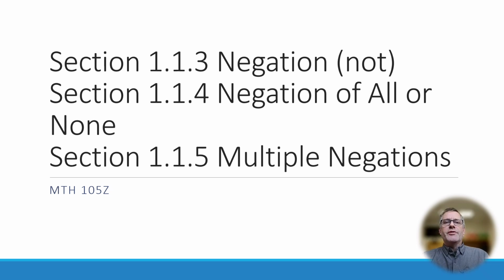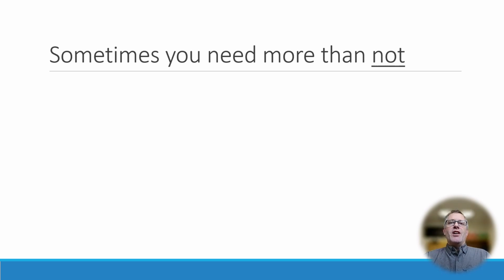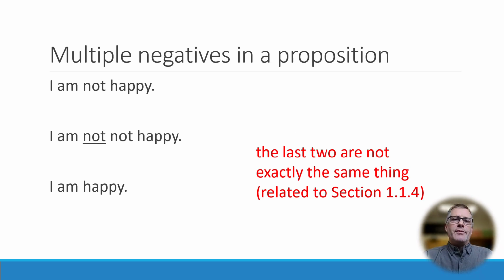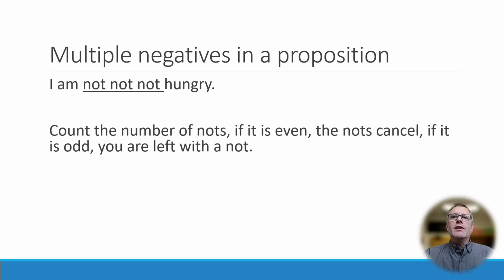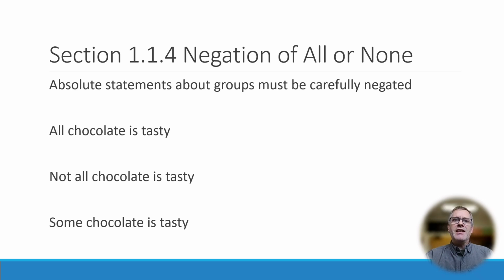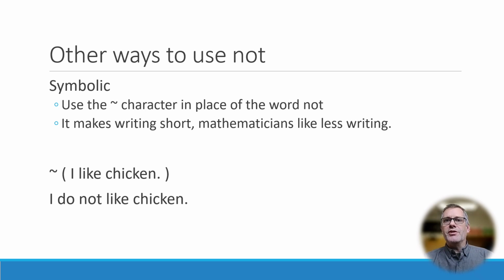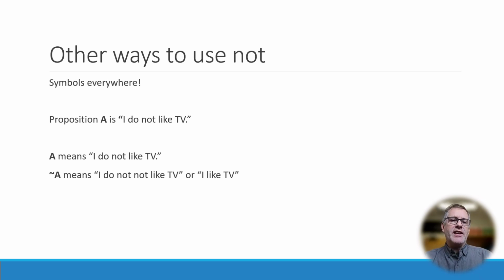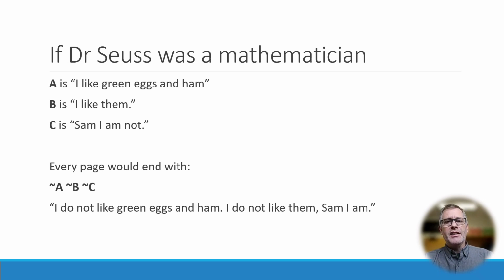MTH105 1.1.3-1.1.5 Negation and Multiple Negation